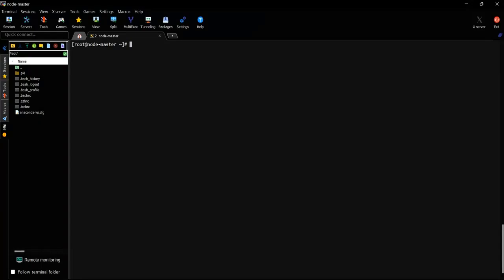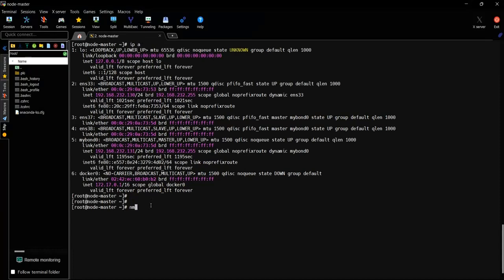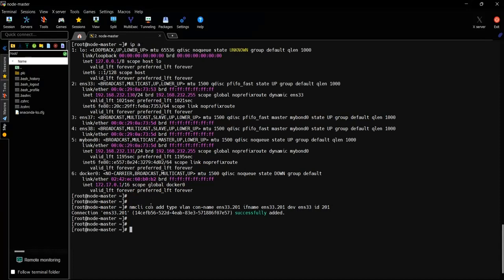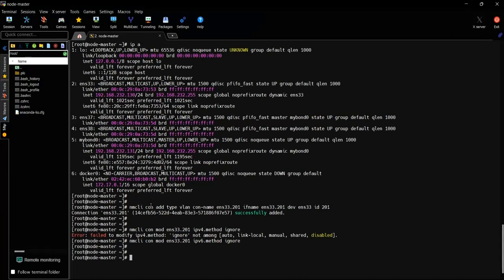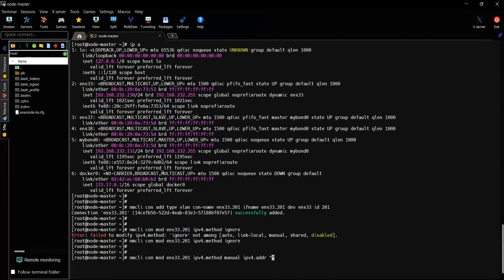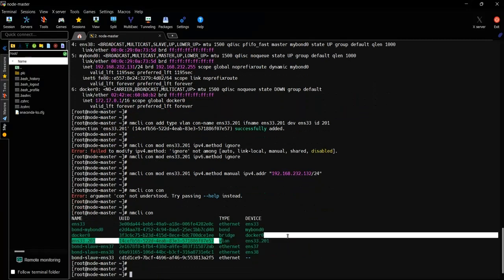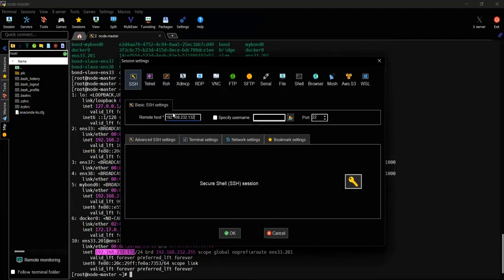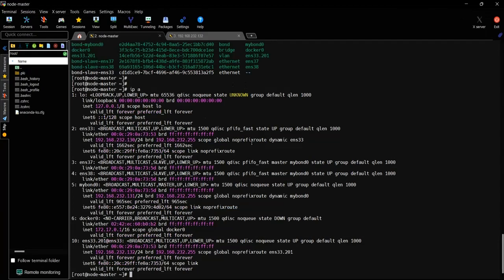Linux | How to create VLAN on Existing Network Device | Linux admin activities | OS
The Most-Used Linux Commands
ls Command.
alias Command.
unalias Command.
pwd Command.
cd Command.
cp Command.
rm Command.
mv Command.